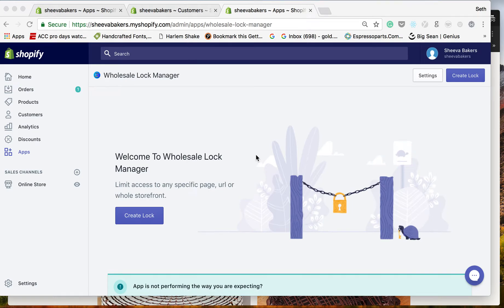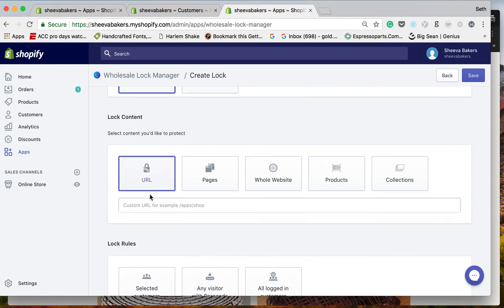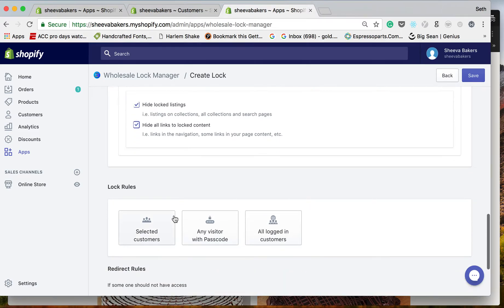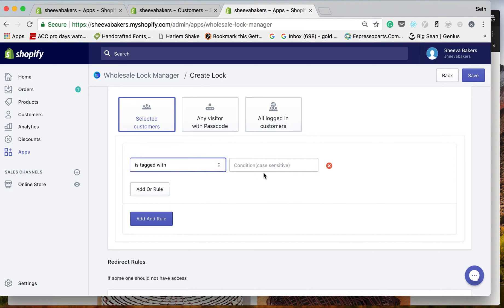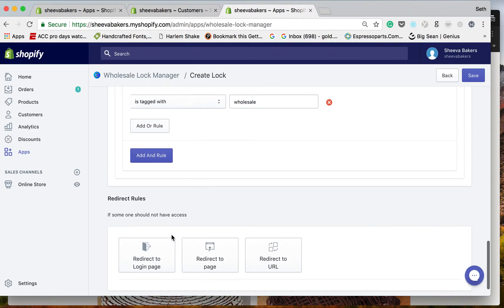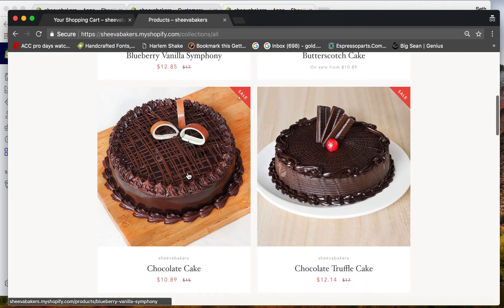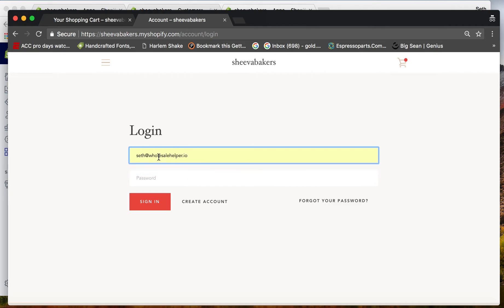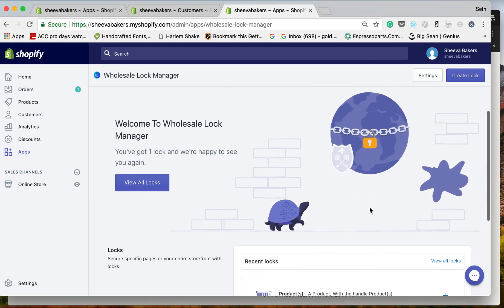Wholesale Lock Manager: Only Customers Tagged May See Locked Products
Learn how to set locks with Wholesale Lock Manager (by Wholesale Helper).